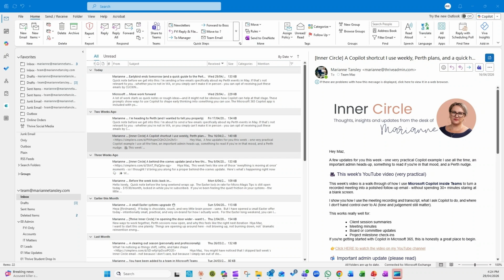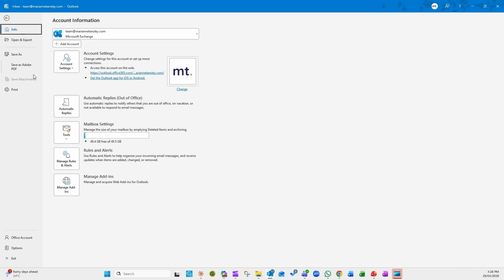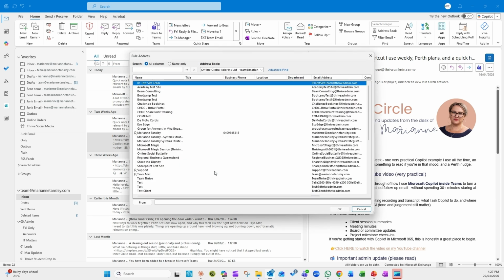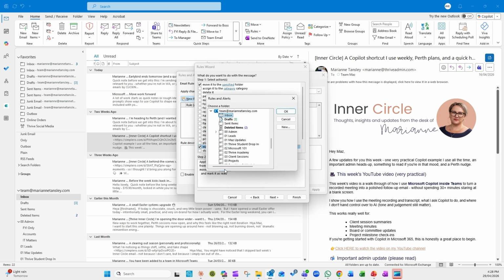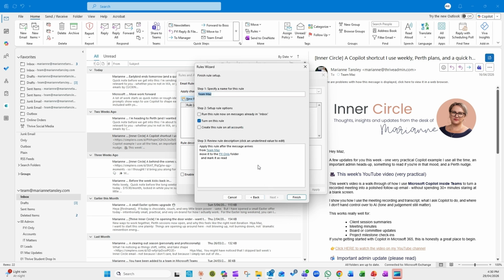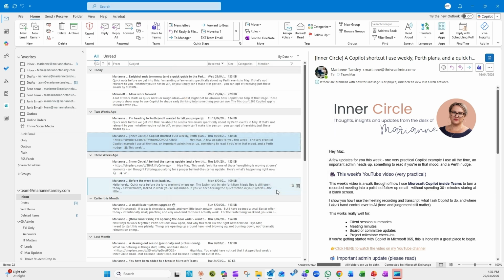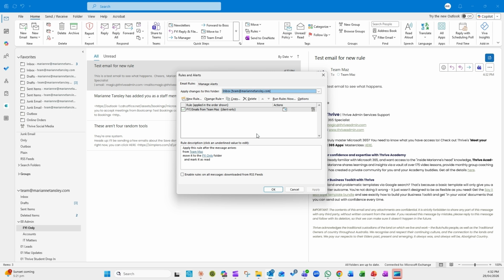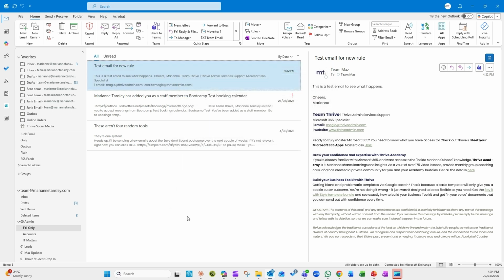How to automatically sort your Outlook inbox with rules (step by step)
If you're moving the same emails every single day - newsletters, notifications, updates that don't need your attention - this video will show you how to make Outlook do it for you, automatically, the moment they arrive.

In this step-by-step tutorial I'll walk you through setting up your first Outlook Rule from scratch, including how to move emails to a folder AND mark them as read so nothing sits there looking unread when you don't need to see it.

This is Video 1 in my Outlook Rules series - links to the full series below.

Video 3 — Turn emails into tasks automatically: this video
Video 4 — Rules troubleshooting: coming soon

In this video:
 - What Outlook Rules are and how they work
 - How to build a rule from scratch (not from a template)
 - Setting conditions, actions, and exceptions
 - How to test your rule so you know it's working
 - Two things you need to know before you build more rules
   (order of operations + client-side vs server-side)

Chapters:
0:00 What you're going to learn
0:53 What we're building and how the logic works
1:14 Where to find Rules in Classic Outlook
1:52 Creating a new rule from scratch
2:27 Setting your condition
3:30 Setting your actions (move + mark as read)
4:34 Adding exceptions
5:18 Naming and saving your rule
6:20 Testing the rule live
7:34 Rules order of operations — what you need to know
8:11 Client-side vs server-side rules explained
9:18 Recap + what's next in the series

📬 Want one practical tip like this every morning?
Daily Systems Fix is a daily email with one focused, actionable systems tip -  takes a couple of minutes to read and you'll have something you can use straight away.